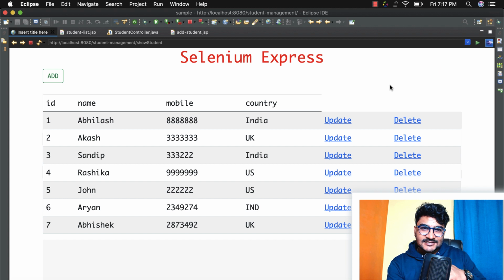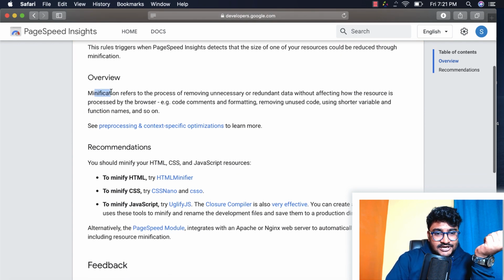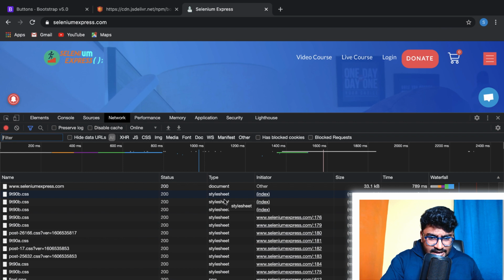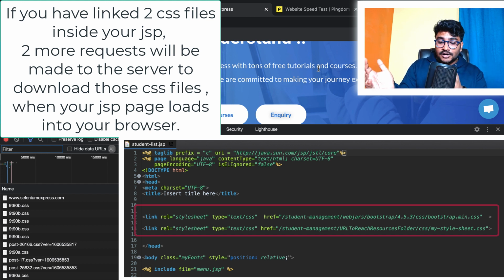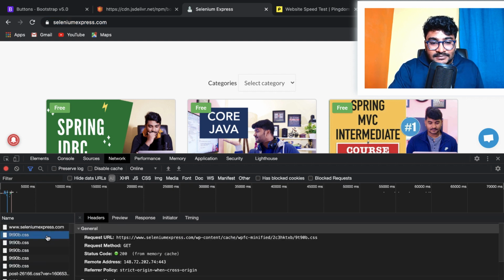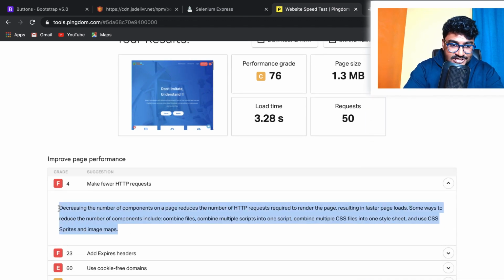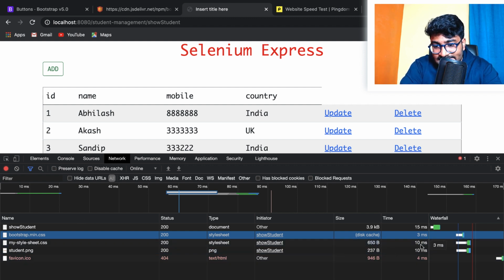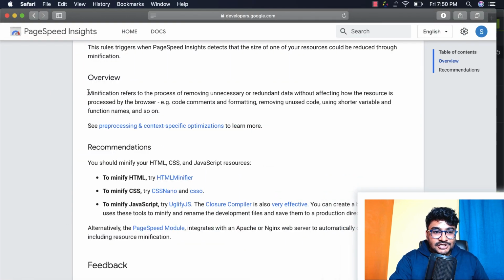#17 Faster page load with minified CSS? Java website development tutorial | Spring+Java live project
Bootstrap.min.css: this is a file we came across in the last episode. But have you ever thought about why do we need a minified css file? Why minify or CSS/JSS files? In this java web development full course, the topic for today is CSS/JS minification.

We will learn what is a minified file?
How a minified files can help us to have fewer HTTP requests to our server.
Project Description :
Spring MVC + Spring JDBC + Spring Security; these are the three main spring modules that we will be implementing in this project. The output of this course is going to be a student management application which will be making with java and spring.

The Important goal :
Create a CRUD interface using the java spring framework.
Go Live

Note that this project comes under java projects for beginners category and aims to help you build your first real-time spring app and deploy it on the could. Once we are done with this,we will build some more advanced project in my future course.